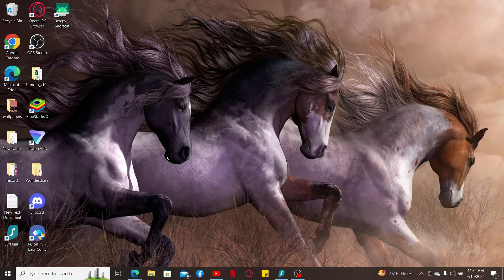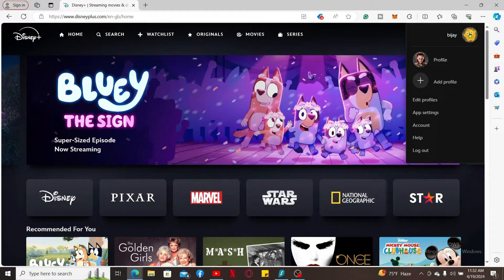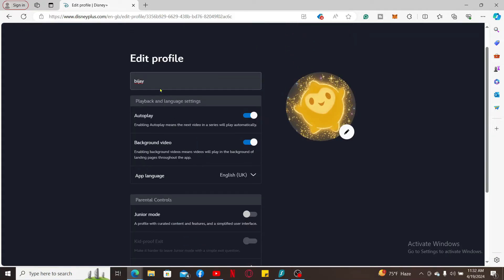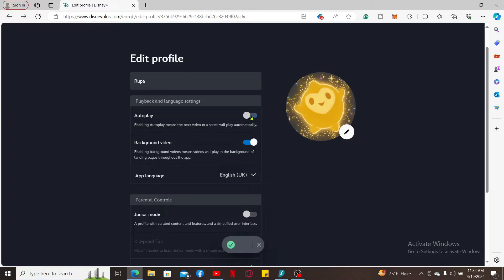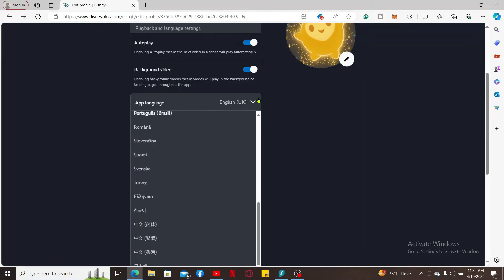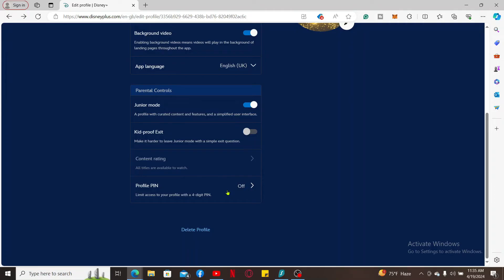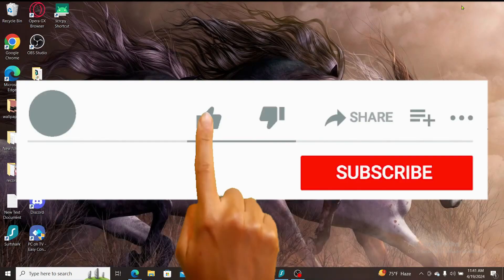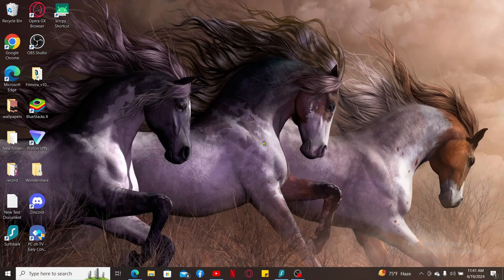How to Edit Disney Plus Profile 2024? Disney+ Profile Edit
In this video, we'll explore how to customize your Disney+ profile to fit your unique style and preferences. Learn how to change your profile picture, update your name, and manage your settings to create a personalized streaming experience. Whether you're sharing an account with family or want to set up profiles for different moods, this guide will help you get the most out of your Disney+ subscription. Tune in for tips and tricks to make your Disney+ profile truly yours!